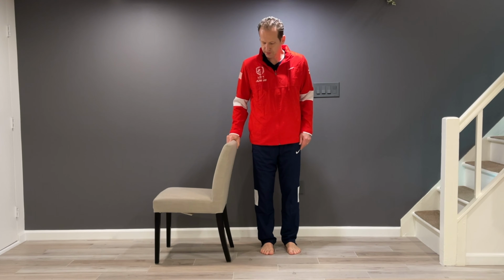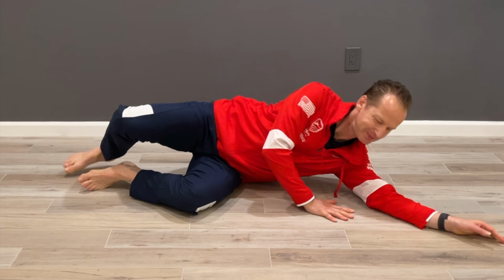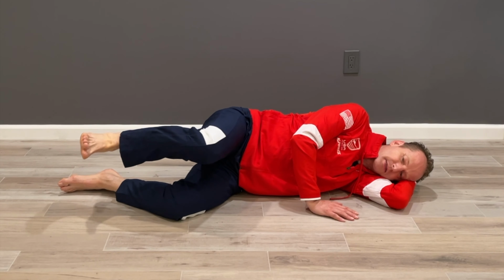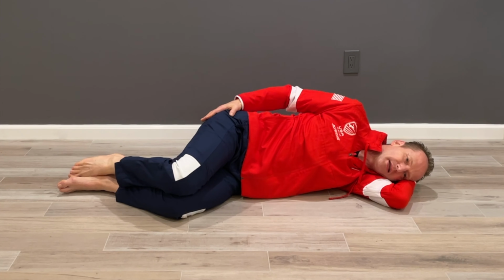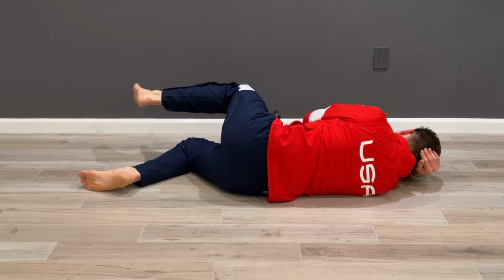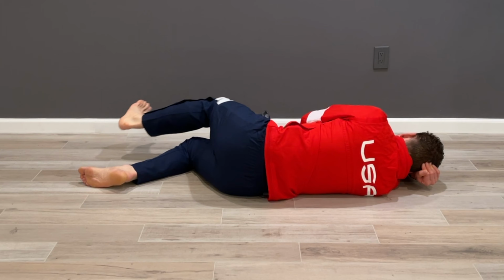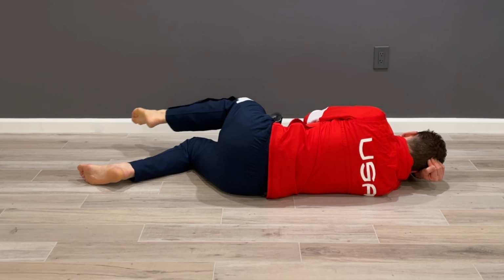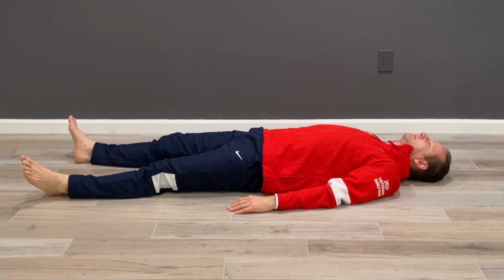Hip Abductors Control the Feldenkrais Way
The video is a sample of a daily movement practice from the 30-Day Course, The Incredible Walking. This week, we focus on learning to stand tall, which allows for a better swing of the opposite leg, without scuffing, toe-catching, or tripping.

ENGAGE

Please leave your feedback, questions, insights, and requests for videos in the comments.

You can help us spread the word about the Feldenkrais Method by engaging with our content.